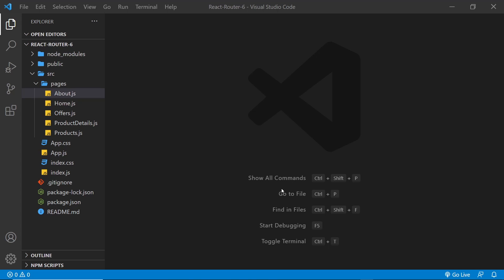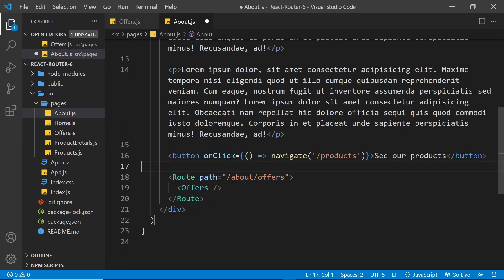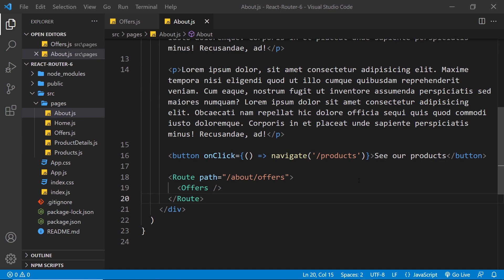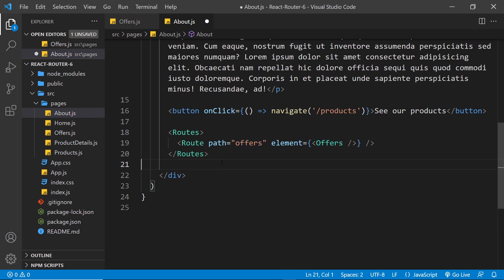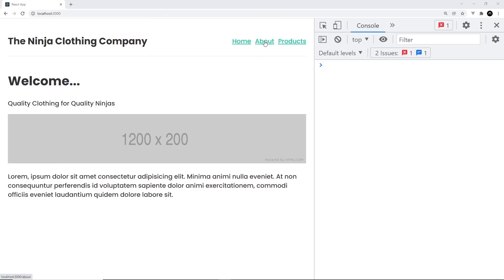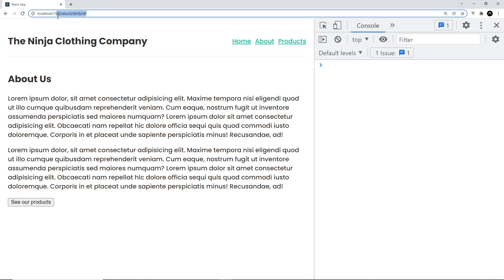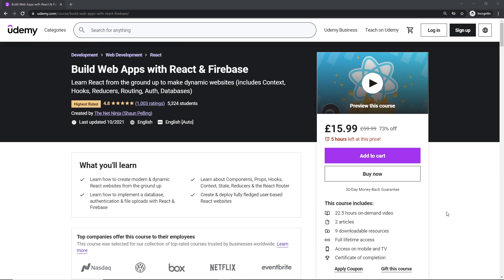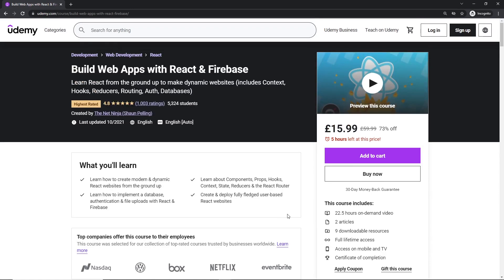React Router 6 Tutorial #4 - Nested Routes